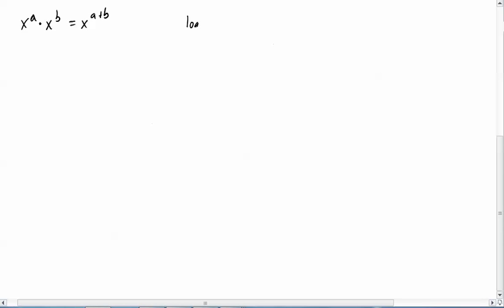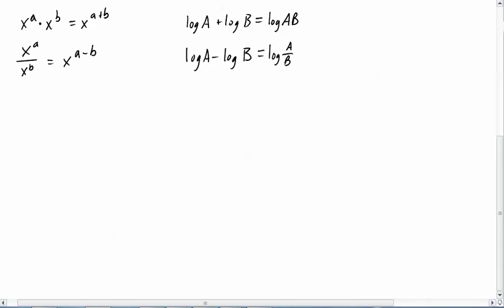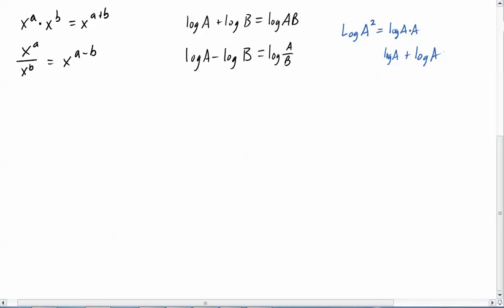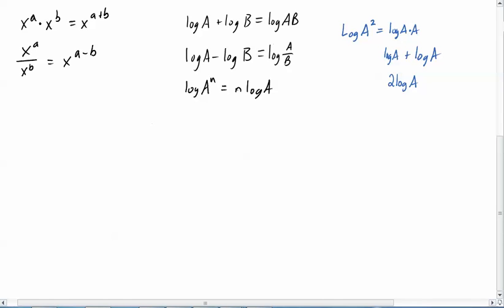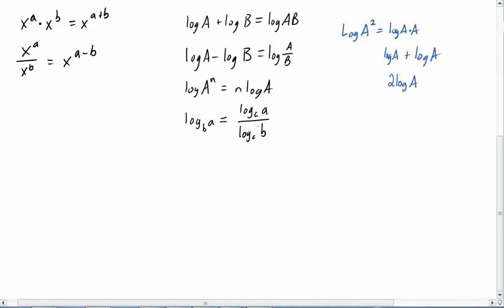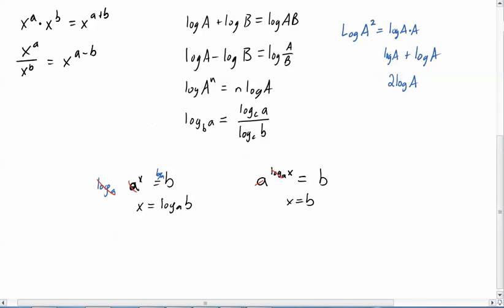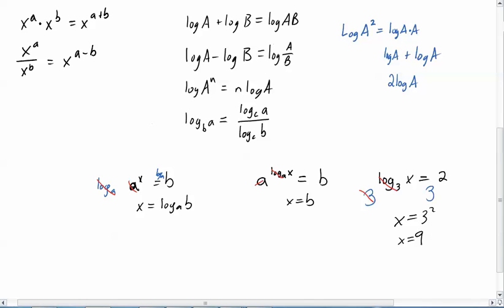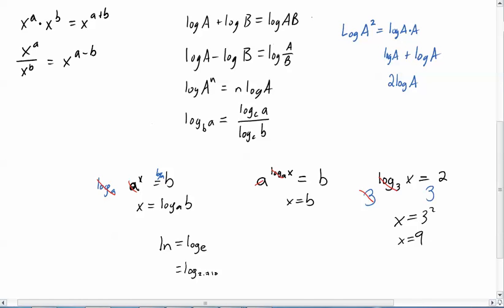Introduction to the Log Rules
Again, no problems, just the rules/ideas associated with them!  A quick refresher, as you have done this before!